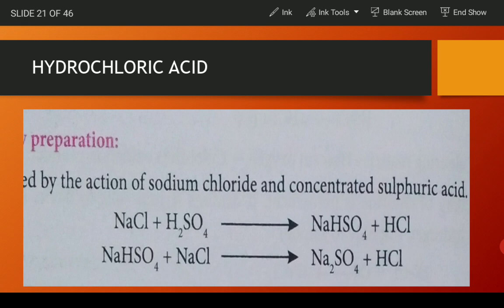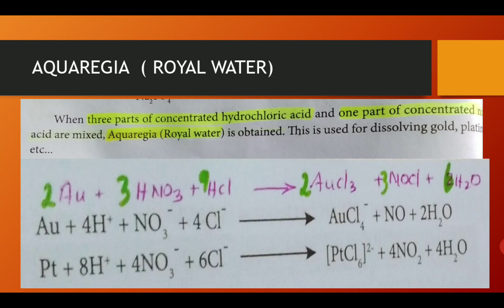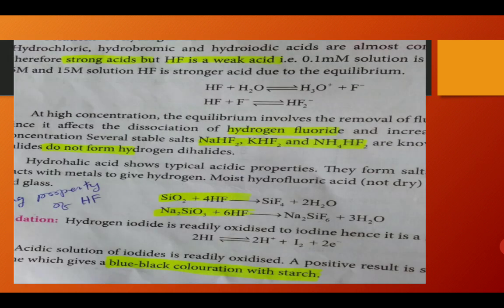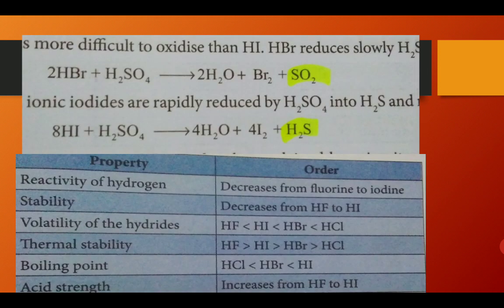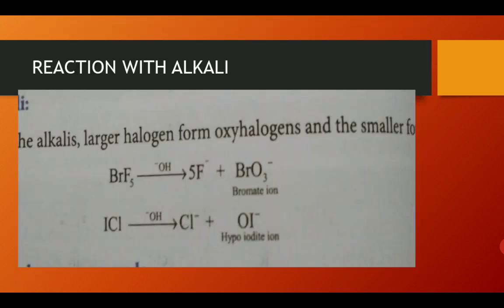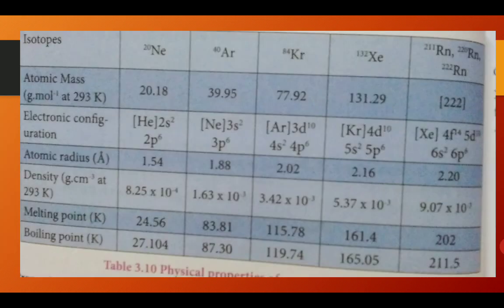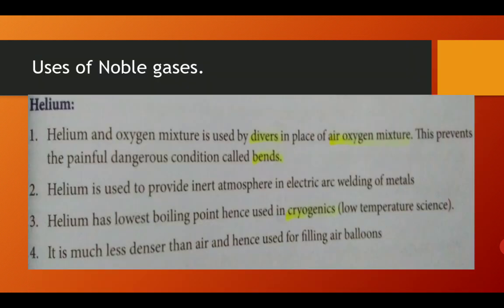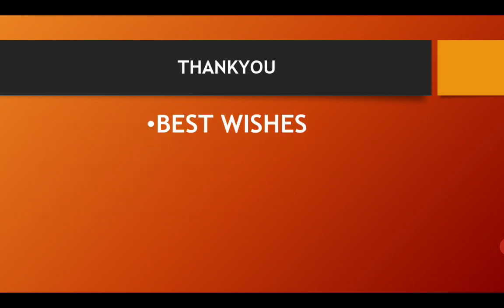pblock elements rare bases.